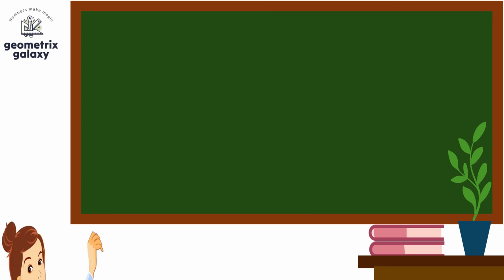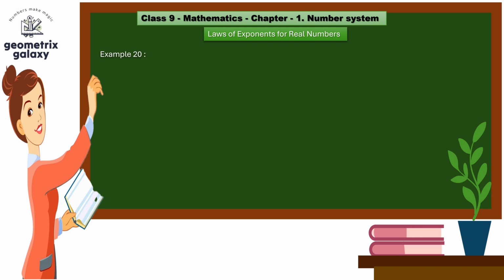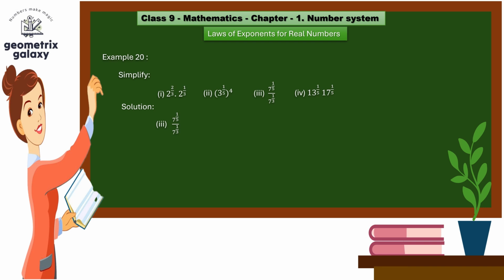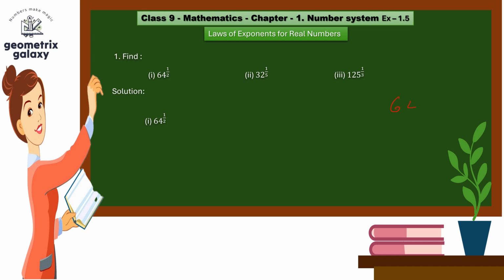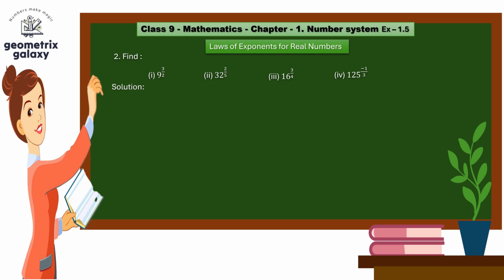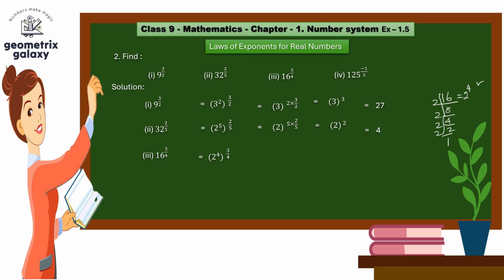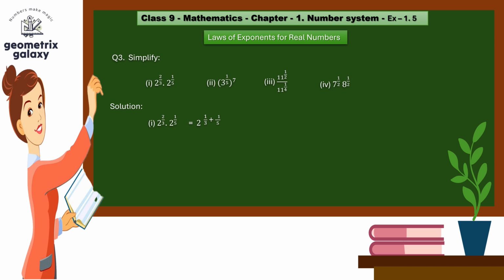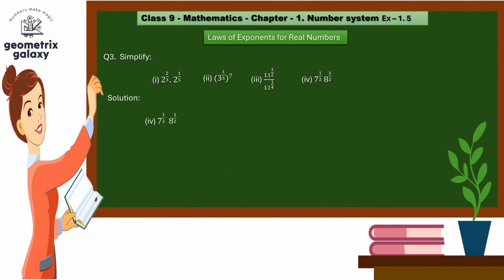Grade 9 CBSE NCERT Laws of exponents for real numbers. Example 20 & Ex 1.5 Q1, Q2, Q3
1.5 Laws of Exponents for Real Numbers
 Geometrix Galaxy, GEOMETRIX GALAXY,
Example 20 :
Ex – 1.5
Grade 9 CBSE  NCERT
 Example 20 & Ex 1.5 Q1, Q2, Q3